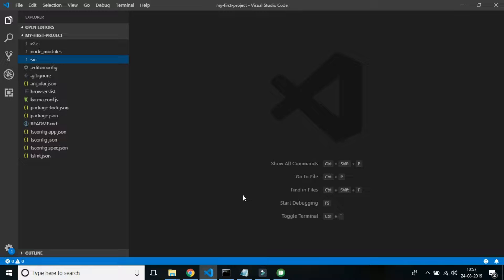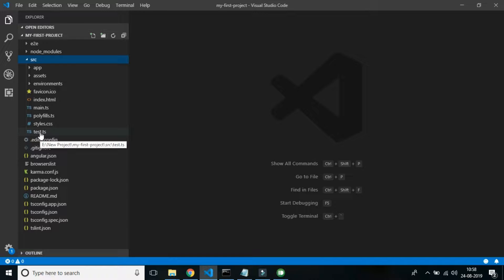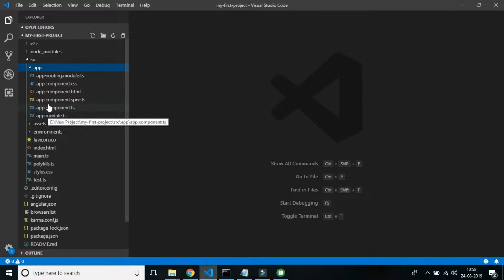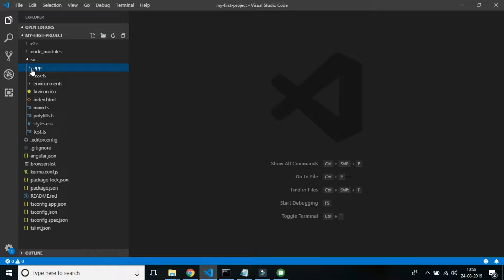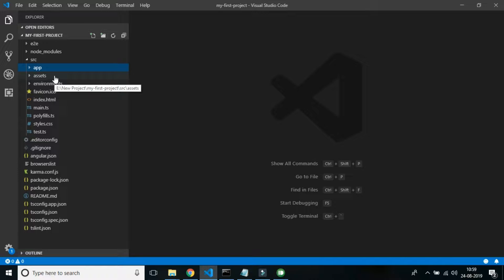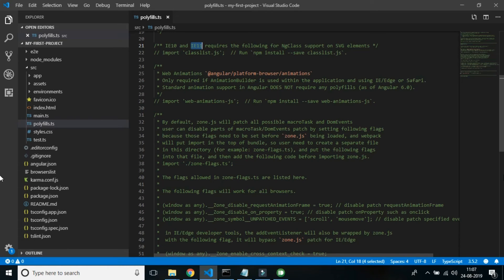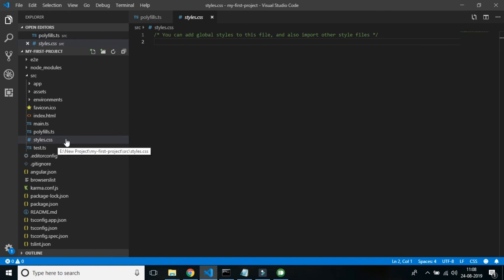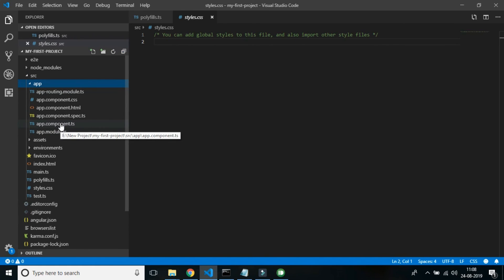Angular Folder Structure [Step by Step Guide]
In this video we will cover Angular folder structure or Folder Structure in Angular 8 so that you can write right code at right place.
Angular folder structure explained in this video is for Angular 5/6/8/9 version which is mainly in use in IT industry currently

Also describe the understanding of angular folder structure.
It's very important in Industries to follow angular structure best practices as you will be working on client projects.

It also includes what's the use of favicon.icon.